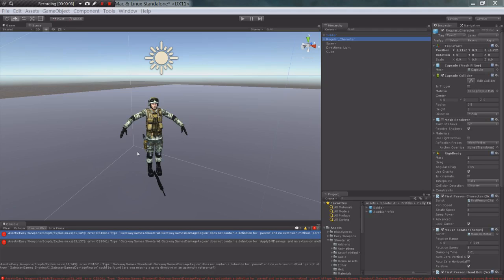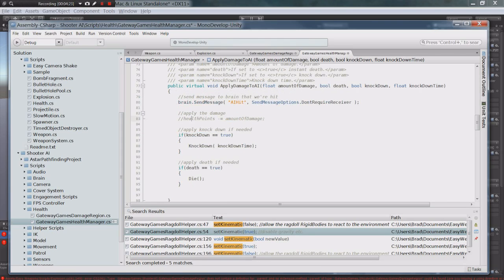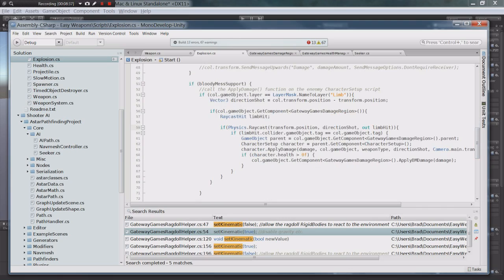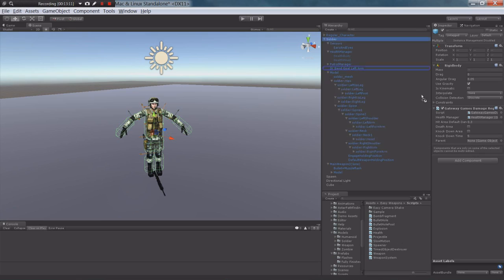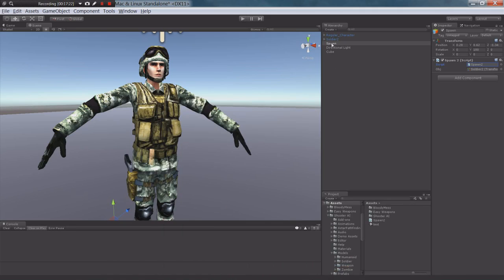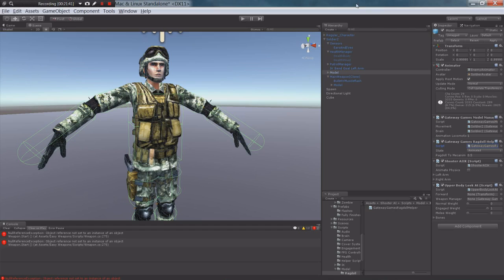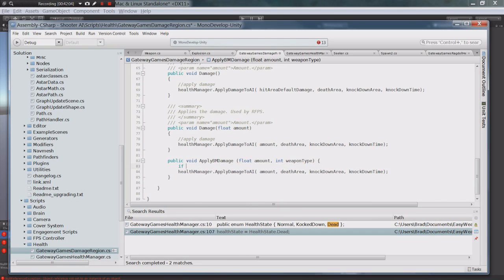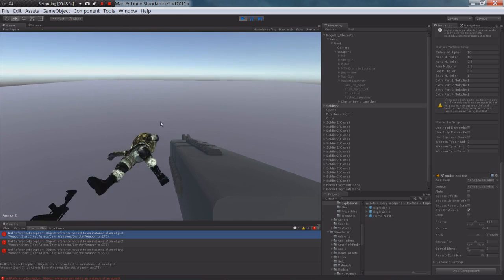Blood Mess: Shooter AI Integration Tutorial